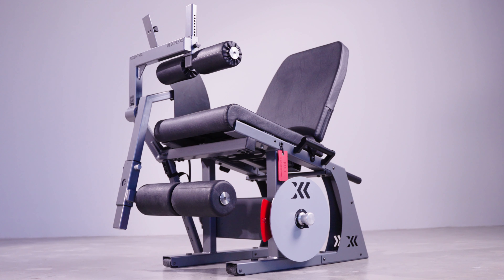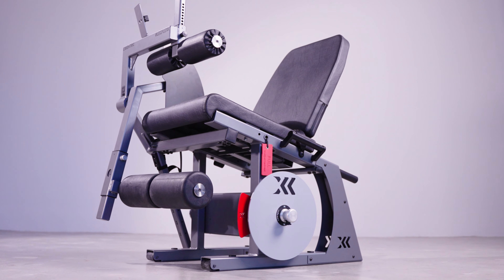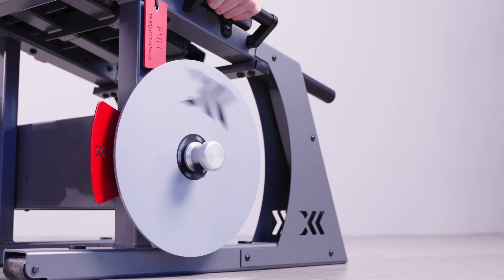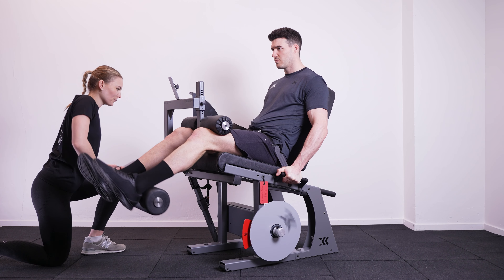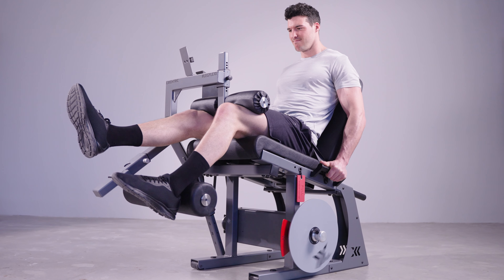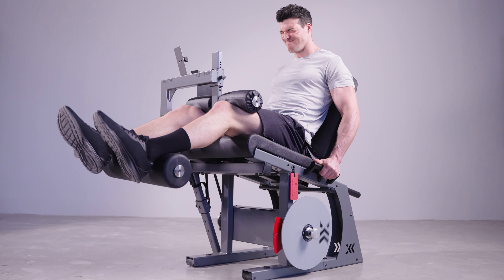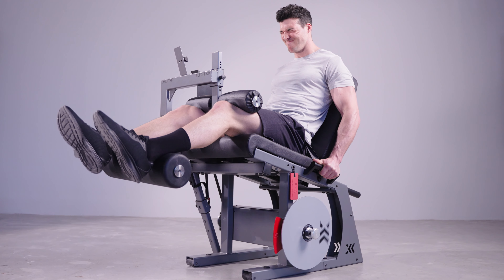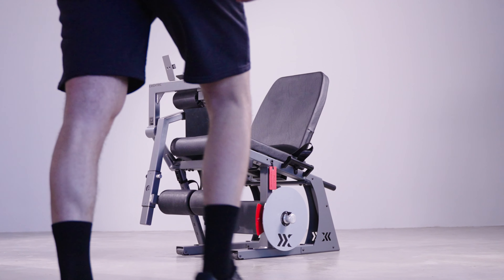Introducing the LegFlexx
The LegFlexx explained 🔎

Our CEO Fredrik Correa shares the story behind our newest addition: The LegFlexx.